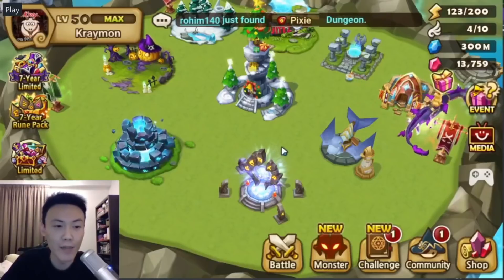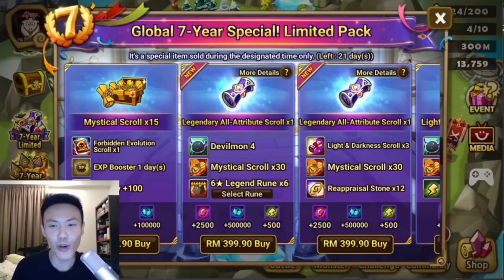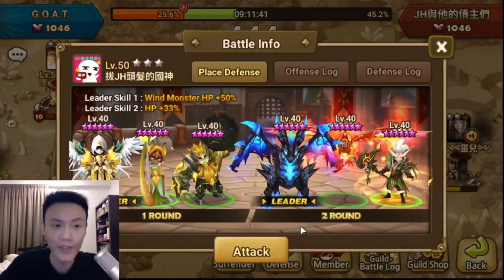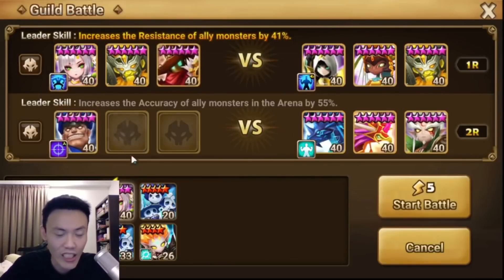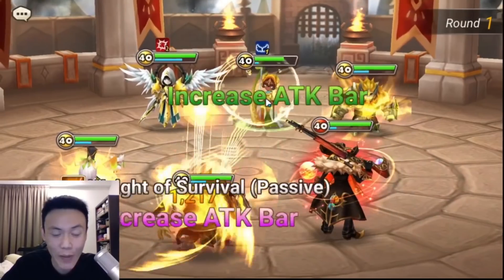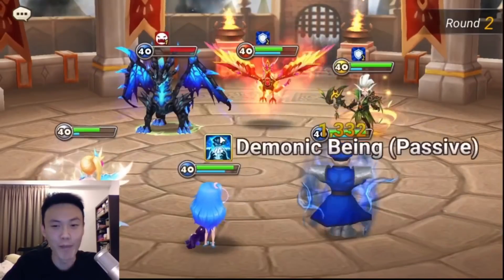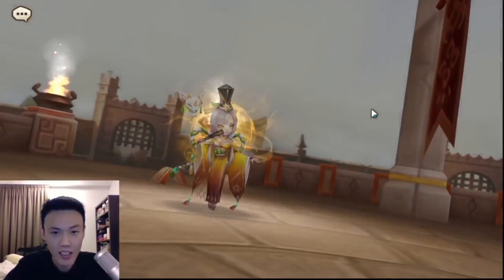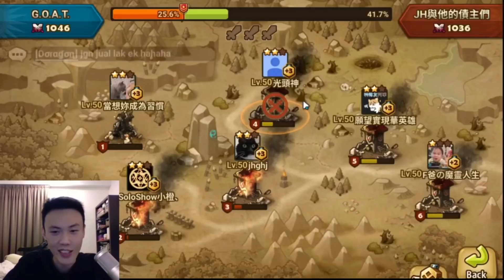NEWLY BUFFED WATER BISON, BORGNINE IS INSANE ! - Summoners War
New Global 7 year Special Packs! Get up to 35% rebate in Summoners War on AppGallery!